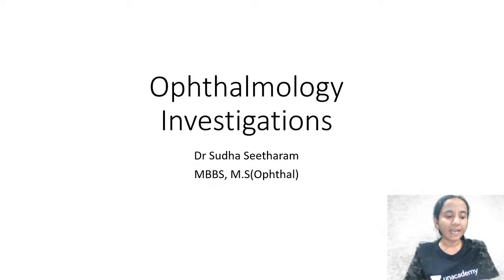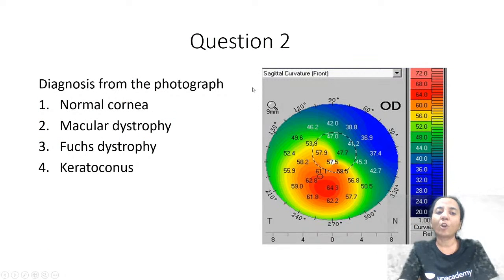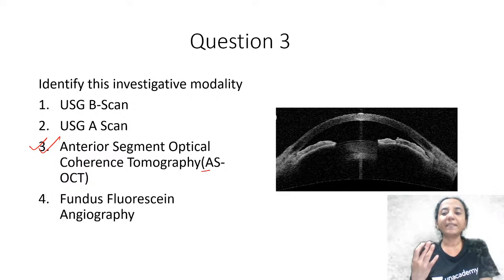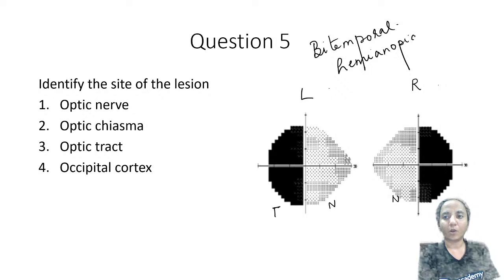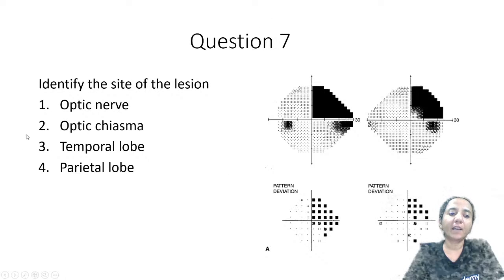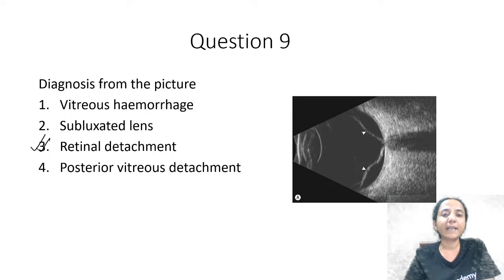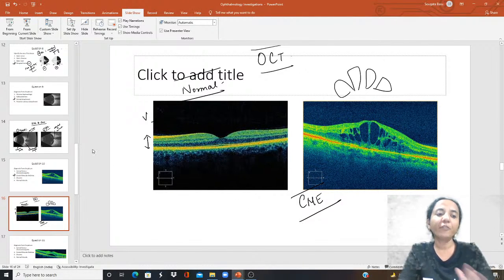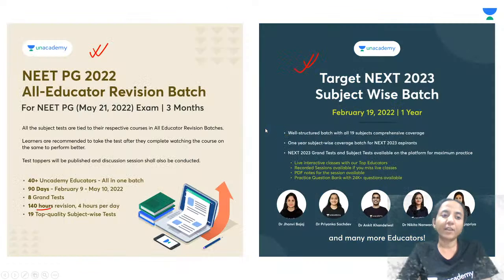NEET PG 2022 | Ophthalmology Essentials | Revision Series -1 | Dr Sudha Seetharam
Watch Dr Sudha providing a quick ophthalmology revision NEET PG 2022

Dr. Sudha is a faculty of Ophthalmology. She has done MS from Maulana Azad Medical College, New Delhi
She has over 9 years of teaching experience. She is also the author of 'Self assessment and review of ophthalmology'.

To prepare for NEET PG, INICET, FMGE, or NEXT with Dr. Sudha and other amazing educators, join the Unacademy platform.

1. Unlimited access to Live and Recorded Classes
2. Learn from India’s Top Educators for medical
3. Access to dedicated DOUBT Sessions
4. Real-time interaction with best-in-class teachers
5. QBank with 25,000+ practice questions
6. Freedom to study on the device of your choice
7. Highly competitive Live Tests and Quizzes
8. Get Printed Notes with 12-month and above subscriptions (dispatch starts soon)